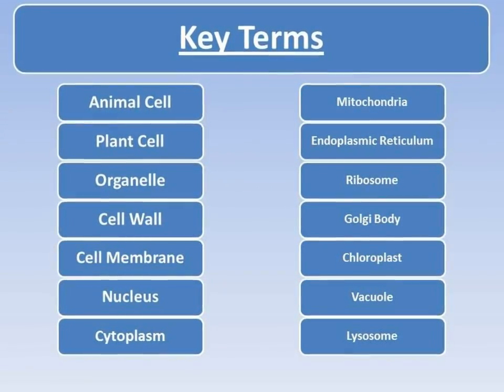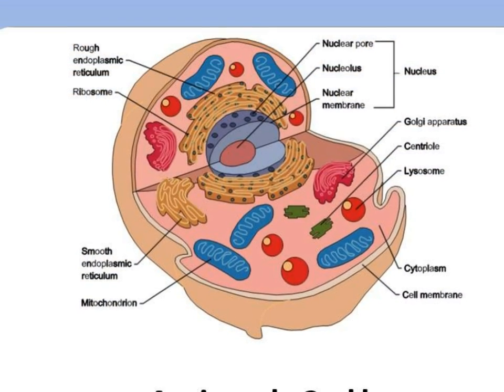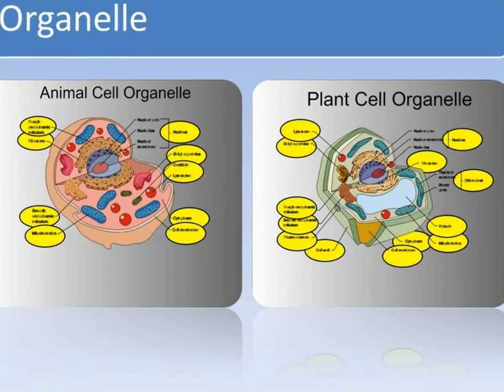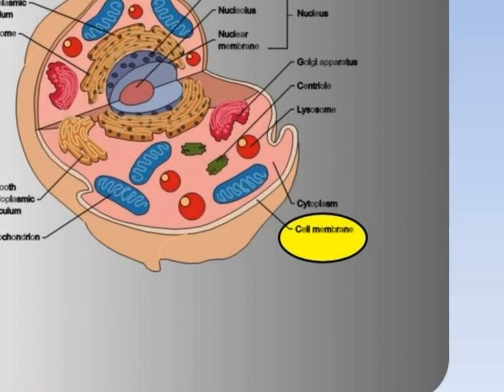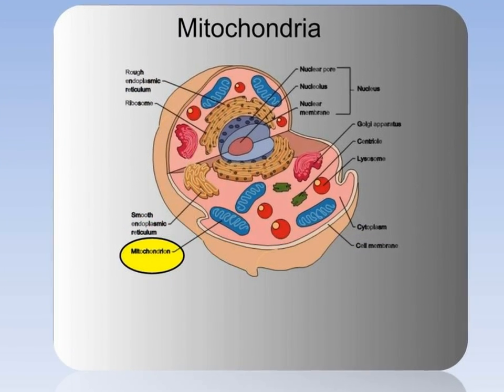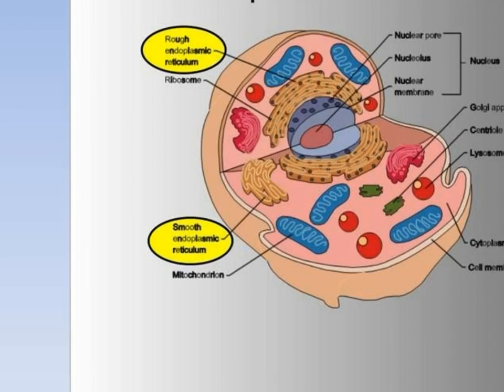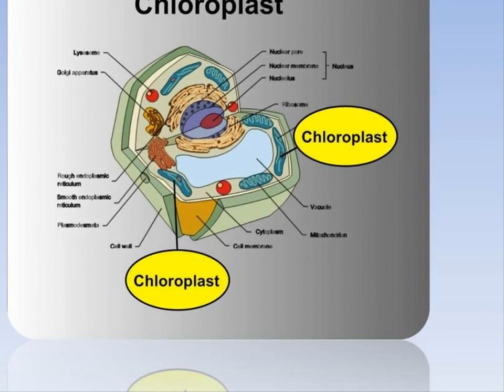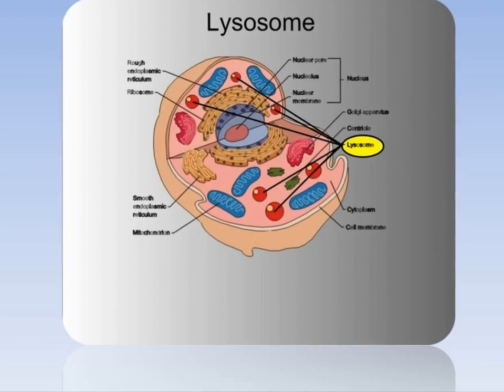Mr. Stockdale's Cells Enhanced Podcast.wmv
This enhanced podcast was developed for 8th grade students with emotional disabilities. The subject area this podcast is developed for is that of Biology specifically cellular systems, i.e. cell parts or organelle.  The learning objective for this podcast is: After reviewing this podcast students will be able to identify the organelle of both a plant and animal cell.